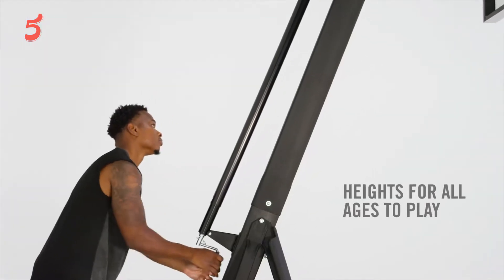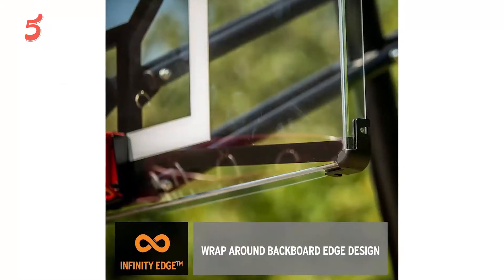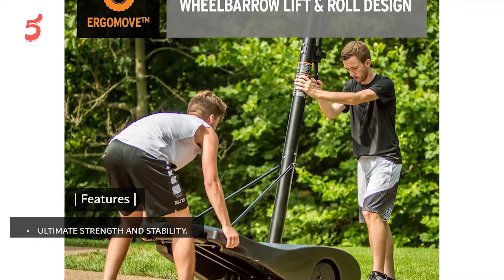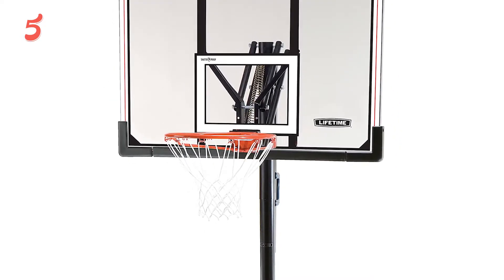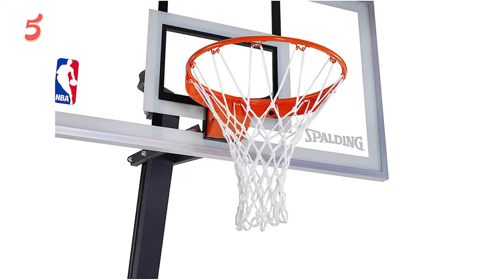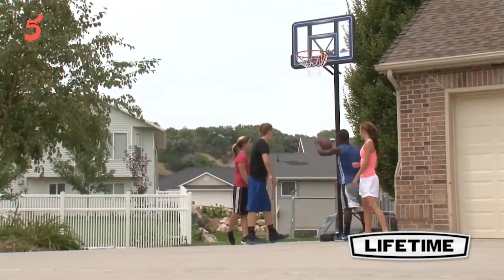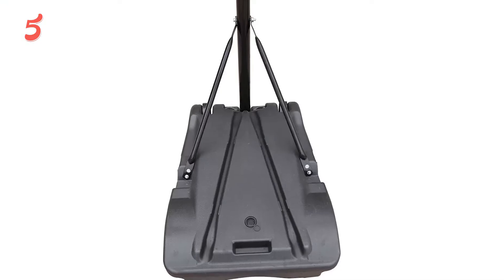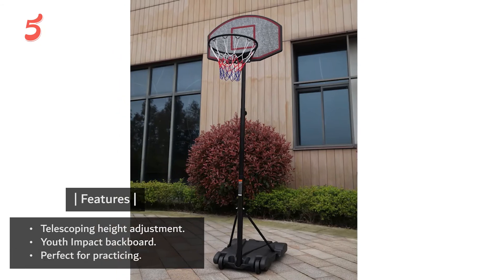Best Portable Basketball Hoop - Top Portable Basketball Hoop Review in 2021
The Best Portable Basketball Hoop in 2021. Here is the list of Best Portable Basketball Hoop in 2021 with the price. This list is specially presented by The 5 Best experts.

Find out which is the top Best Portable Basketball Hoop for you and your budget. We've rounded up the five Best Portable Basketball Hoop above here. Check out products related to the Best Portable Basketball Hoop and see the review of these products what customers say about the Best Portable Basketball Hoop products on the youtube channel (The 5 Best).

#​PortableBasketballHoop